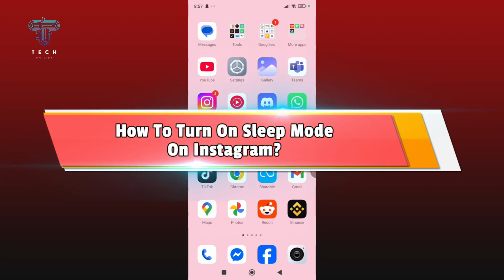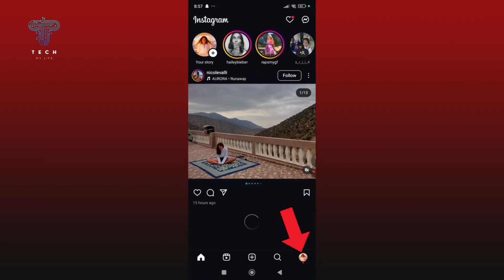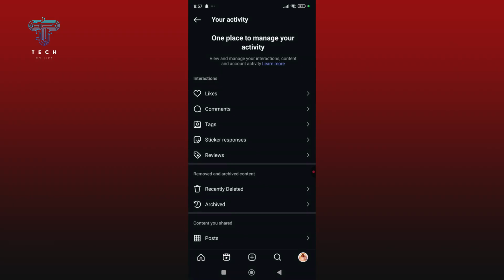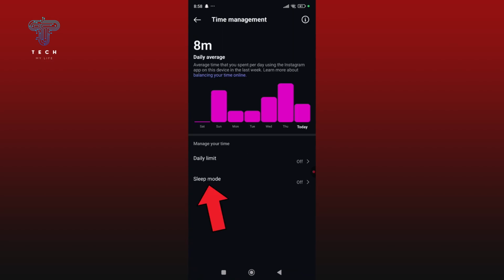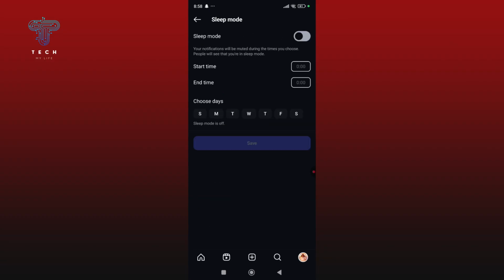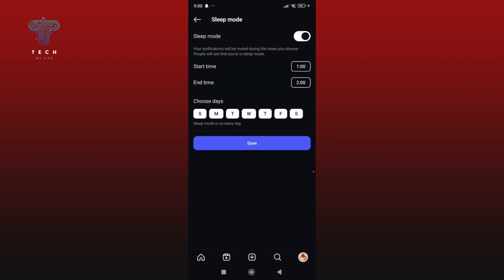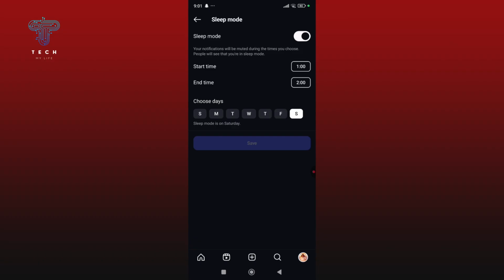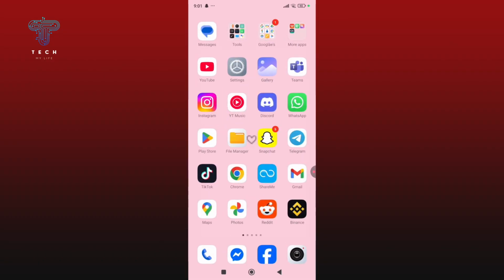How To Turn On Sleep Mode On Instagram 2025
Welcome to Tech My Life! In this step-by-step tutorial, learn how to turn on Sleep Mode on Instagram to reduce distractions and take better control of your screen time. Whether you want to limit notifications, reduce late-night scrolling, or simply focus more during the day, Sleep Mode (or Quiet Mode) helps you manage your Instagram usage easily. We’ll show you how to enable it, customize settings, and turn it off when needed. Perfect for both Android and iPhone users.